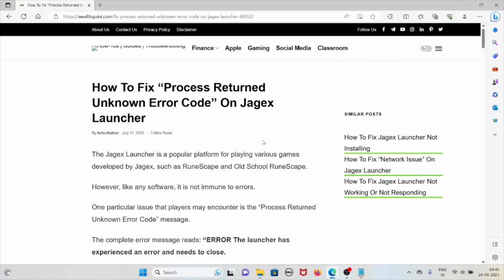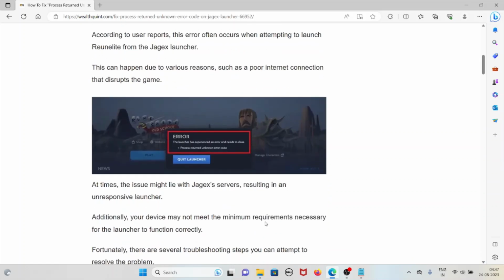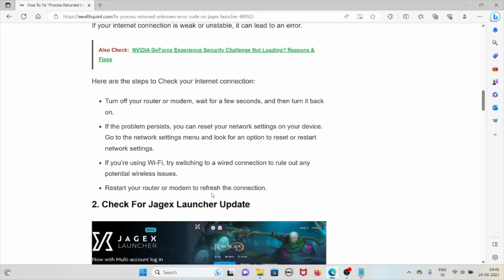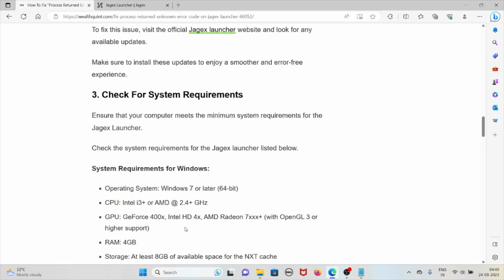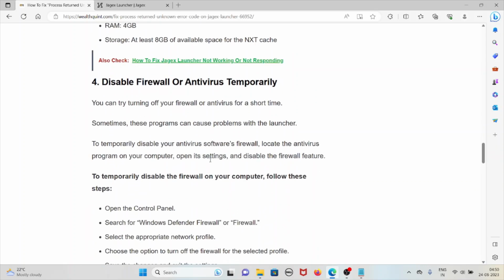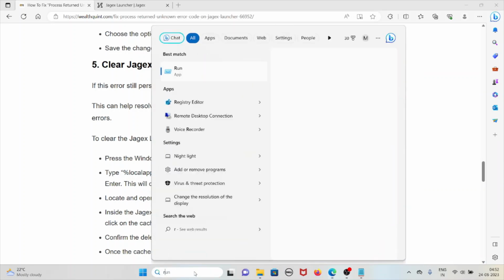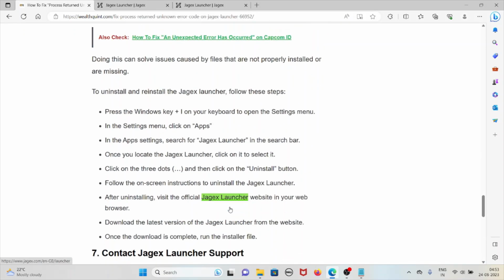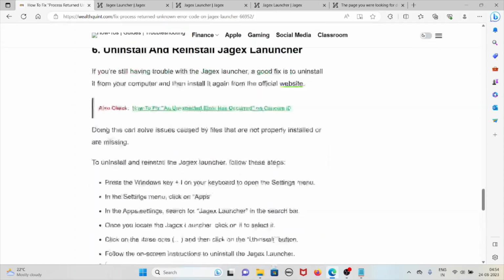How To Fix Process Returned Unknown Error Code On Jagex Launcher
The Jagex Launcher is a popular platform for playing various games developed by Jagex, such as RuneScape and Old School RuneScape.However, like any software, it is not immune to errors.
One particular issue that players may encounter is the “Process Returned Unknown Error Code” message.The complete error message reads: “ERROR The launcher has experienced an error and needs to close.Process returned unknown error code”

0:00 Introduction
0:52 What Causes Jagex Launcher Process Returned Unknown Error Code?
1:58 Solution 1: Check Your Internet Connection
2:40 Solution 2: Check For Jagex Launcher Update
3:13 Solution 3: Check For System Requirements
4:28 Solution 4: Disable Firewall Or Antivirus Temporarily
5:16 Solution 5: Clear Jagex Launcher Cache
6:22 Solution 6: Uninstall And Reinstall Jagex Lanuncher
7:40 Solution 7: Contact Jagex Launcher Support